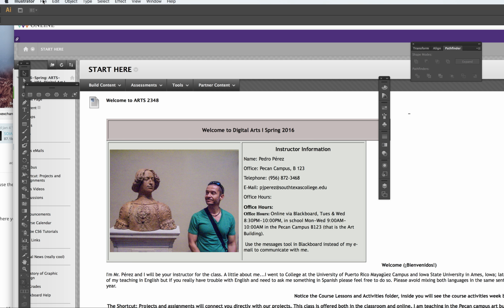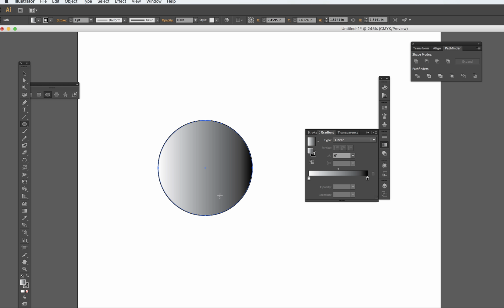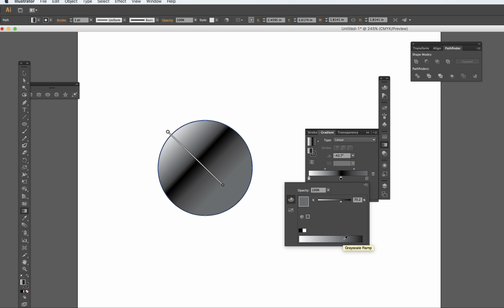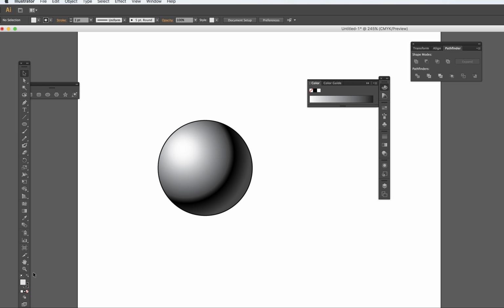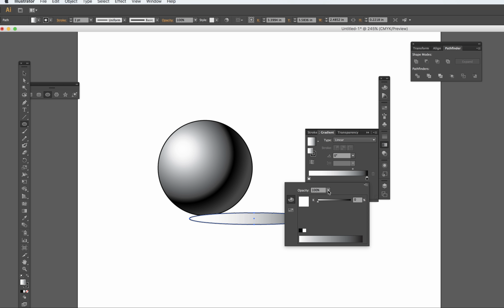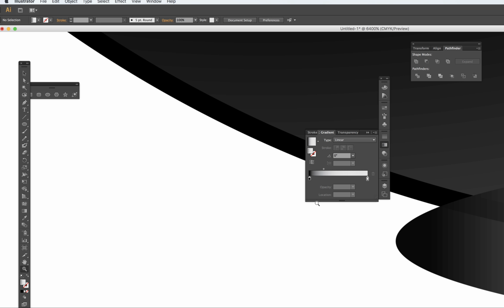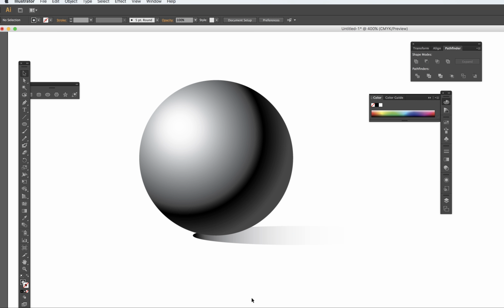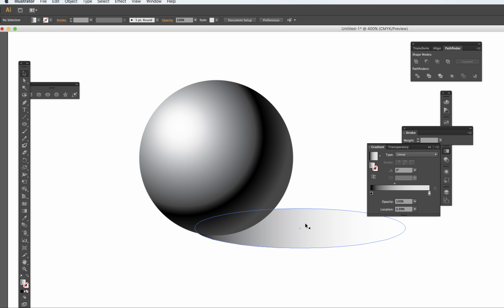Making a cast shadow #7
Mr. Perez explains how to draw a sphere with a cast shadow.